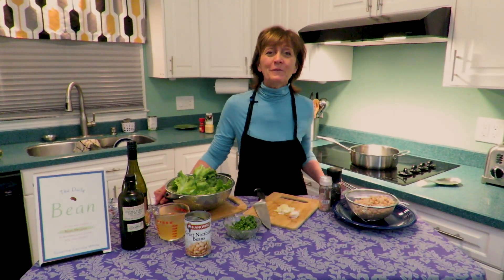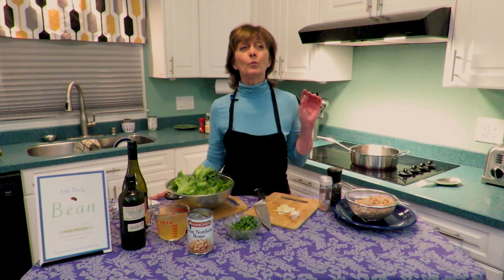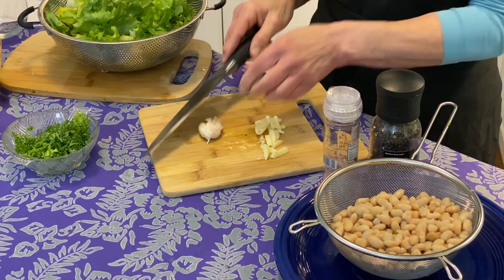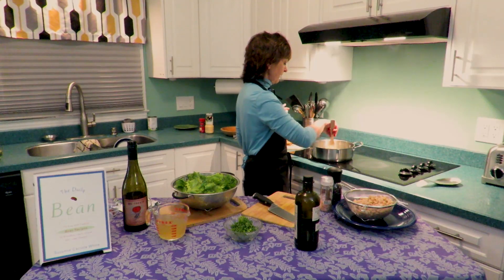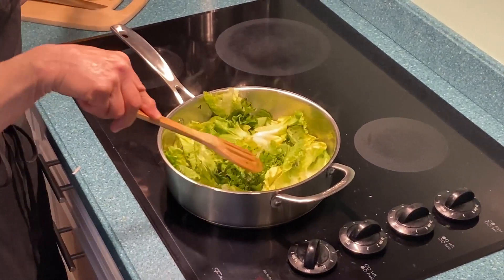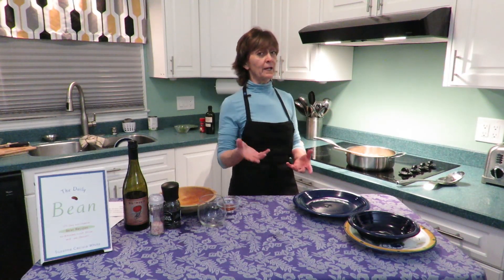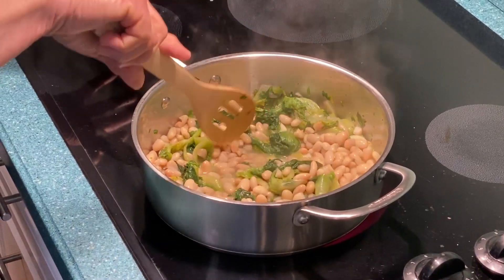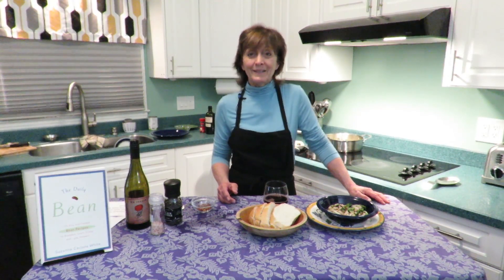Escarole E Fagioli (Greens and Beans)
Greens and Beans are so simple, so basic, so peasant, and so fulfilling.